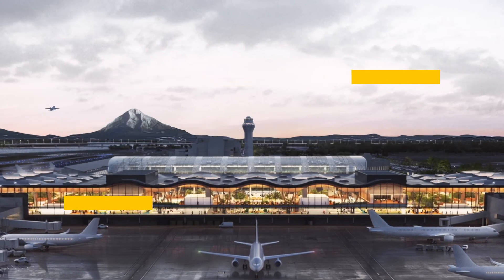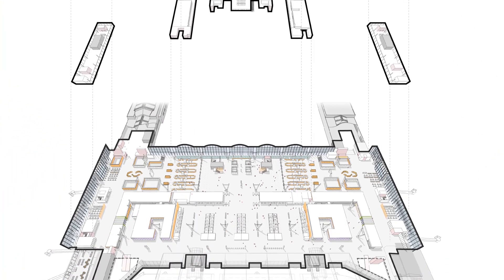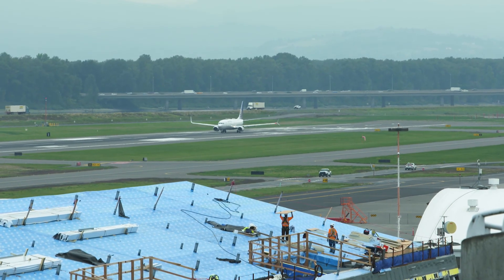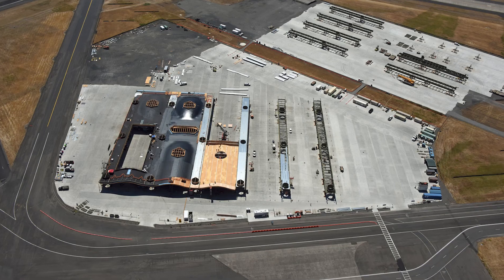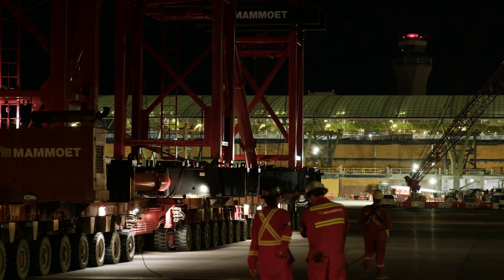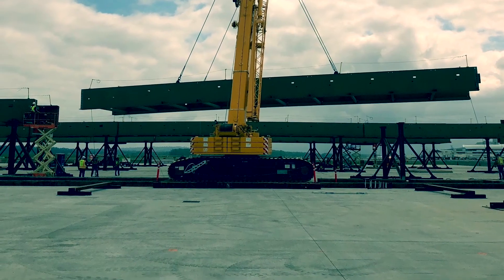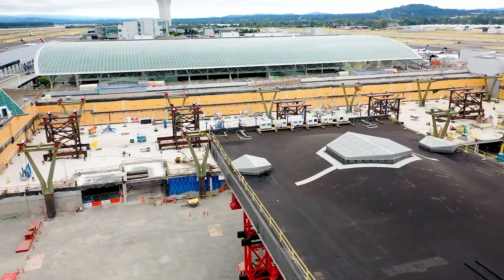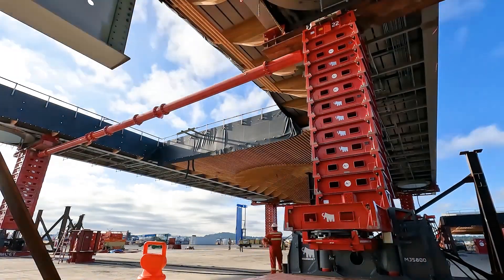Watch how we install varied massive roof sections for PDX airport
Kyle Lambert, Mammoet USA Engineer, and team explain the challenges of moving multiple roof panels for the new design for the Portland International Airport's main terminal refresh project.

Mammoet is jacking up, transporting and installing 16 roof sections.

Each roof section is roughly the size of a football field and vary in size and weight with the largest weighing around 632 Te or 1.4 million pounds.

Mammoet utilized our MJS800 jacking system, strand jacks, and 52 axle-lines of SPMT to get the job done.

Video Credit: HSJV